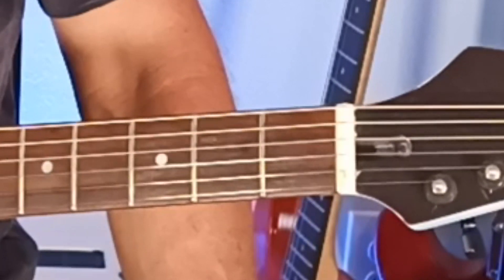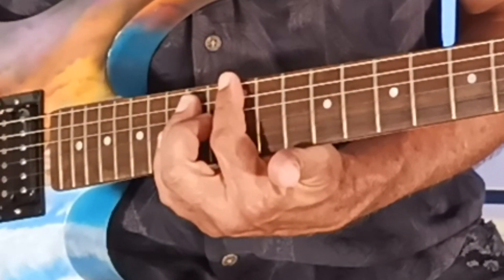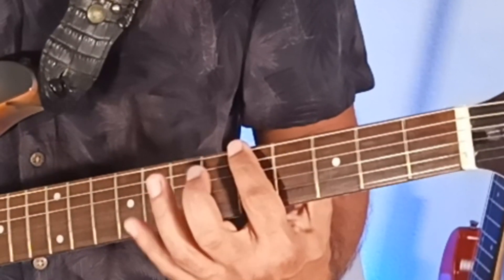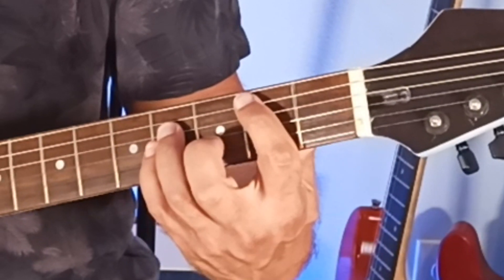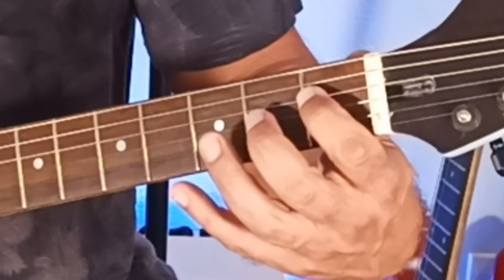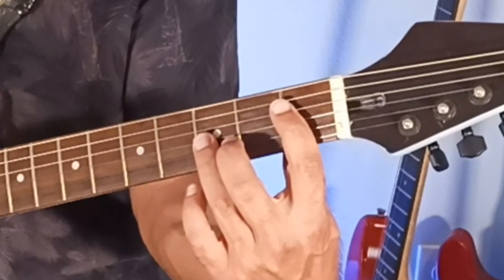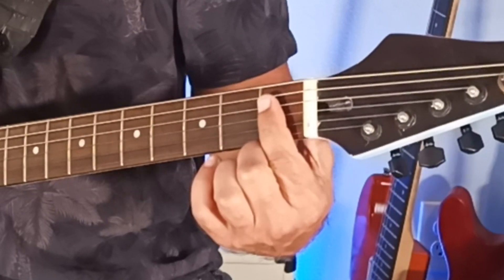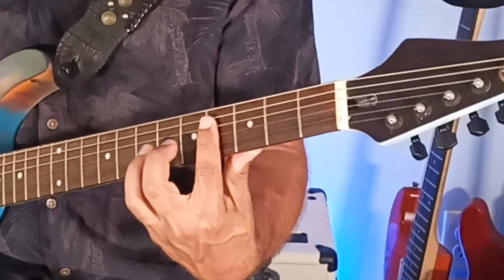FRETTED, MOVABLE POWER CHORDS Daily Chords for guitar Special Edition with Rev Marko Coconut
Do you want to learn how to play easy fretted movable power chords on guitar? If so, check out thisDaily Chords for guitar Special Edition with Rev Marko Coconut. In this video, you'll learn how to play 8 easy fretted movable power chords that will help you sound great on your guitar.

If you're looking to improve your guitar skills, then this video is for you! In this daily chords lesson, you'll learn how to play easy fretted movable power chords that will help you sound great on your guitar. These chords are perfect for beginners and will help you sound like a guitar pro in no time!